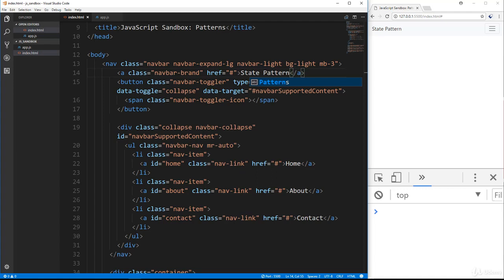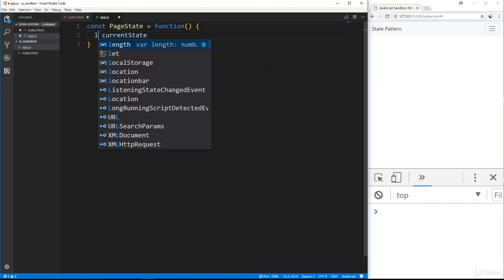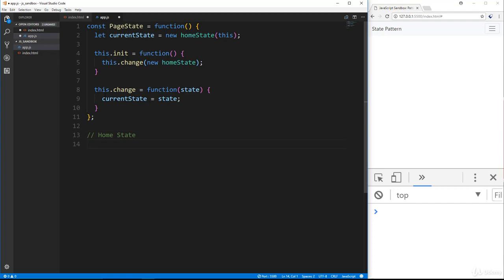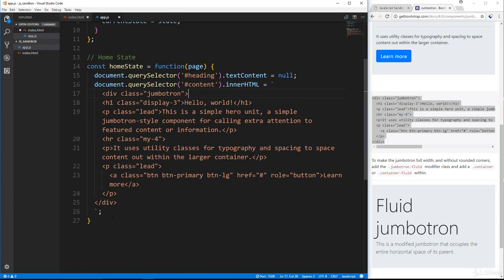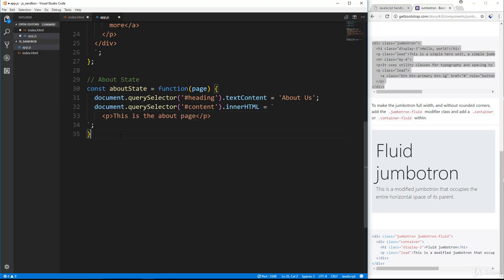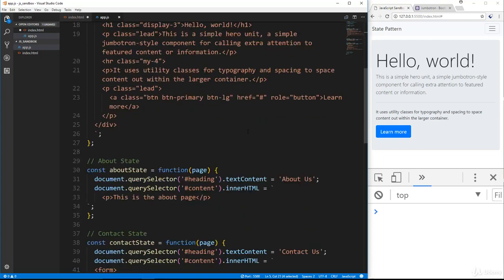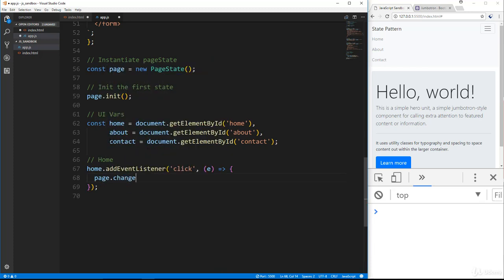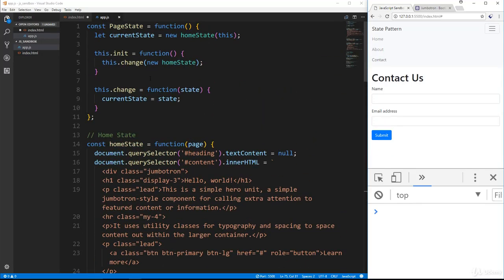JavaScript Patterns 7 - State Pattern - Small Project